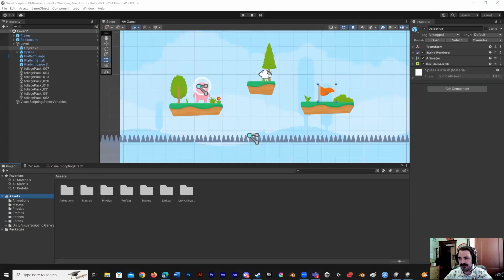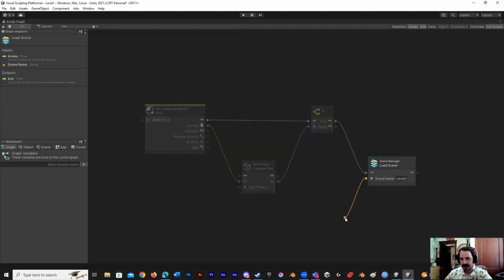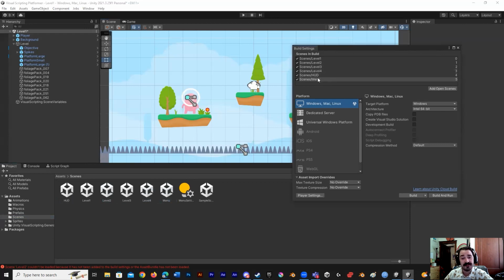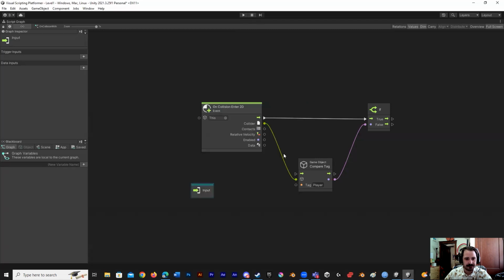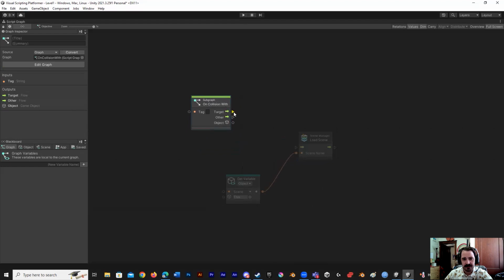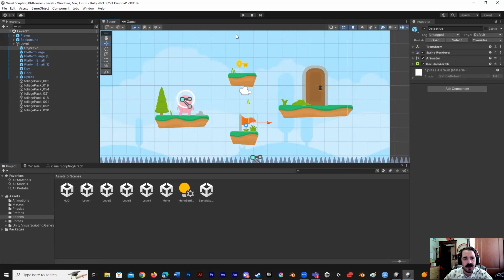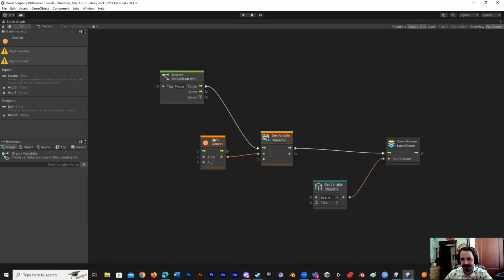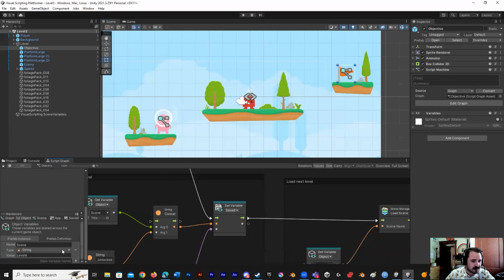Visual Scripting Platformer 03 Level Change (5 of 12)